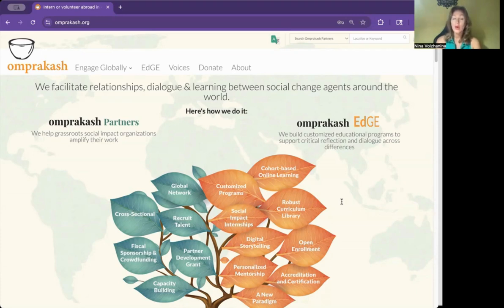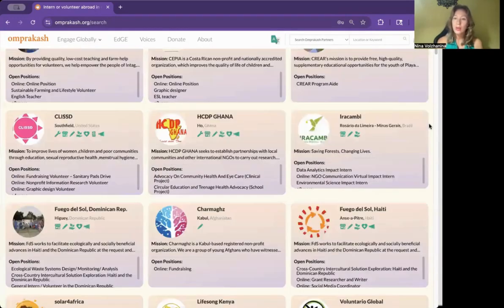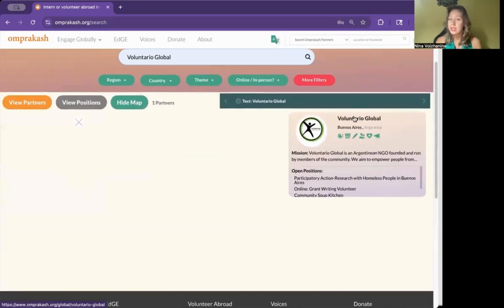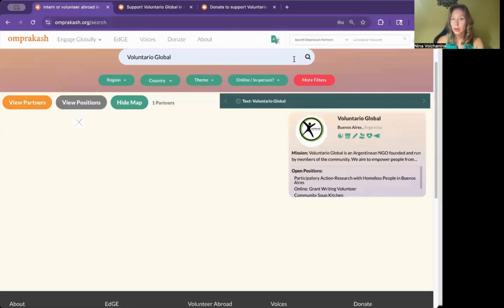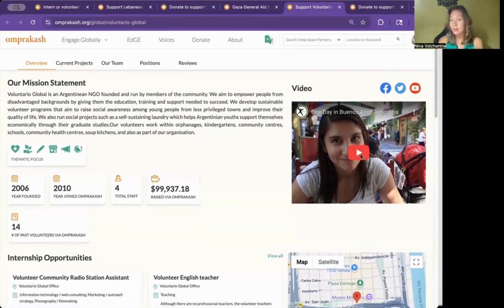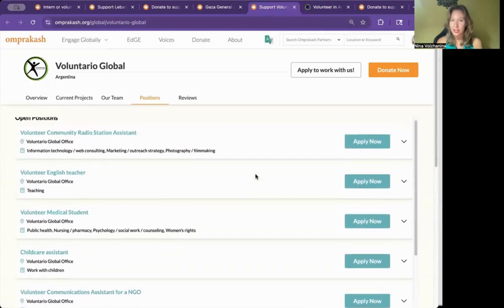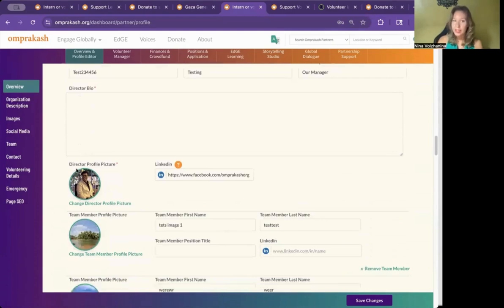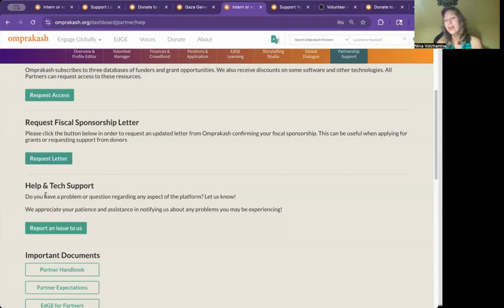Self Auditing Your Omprakash Profile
This video helps Omprakash Partners learn how to 'audit' their Omprakash profile pages in order to ensure that they are making the most of our platform and its many features.

The video starts by suggesting that Partners browse our 'Search' page in order to check how their profile shows up in response to different keywords and filters.

Next, it explores different aspects of the Partner Profile, Donate, and Apply pages, highlighting key sections and a few common mistakes to avoid.

Lastly, it offers a quick tour of the Partner Dashboard so that Partners can understand how to edit their profile and make the most of their partnership.